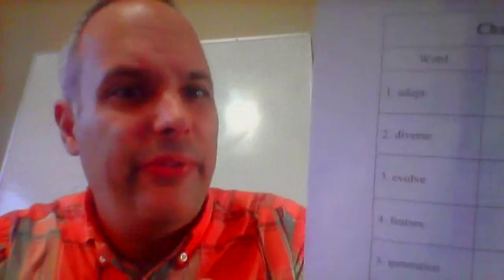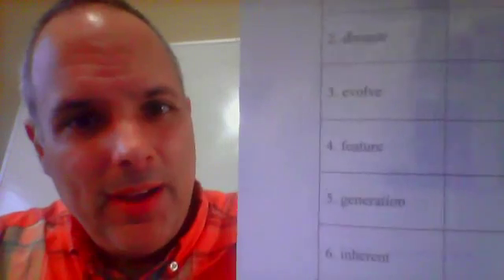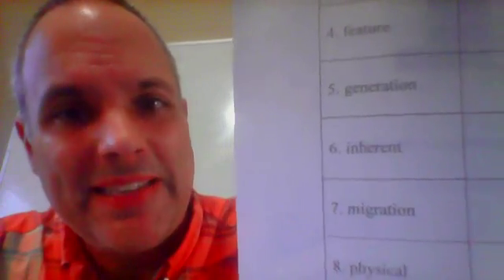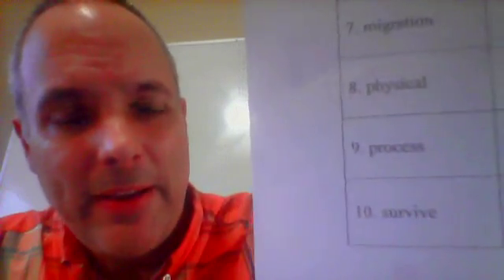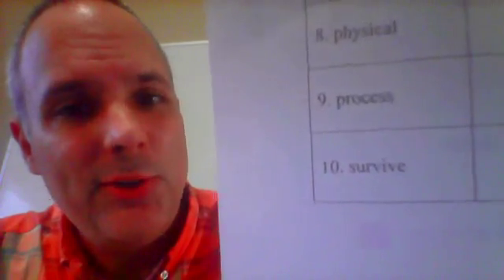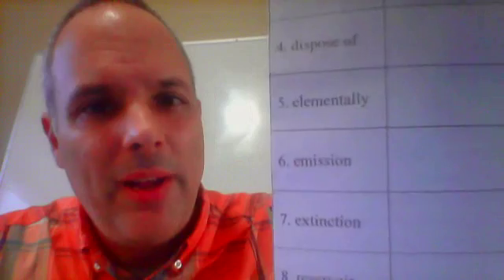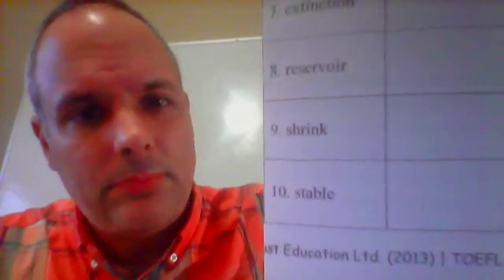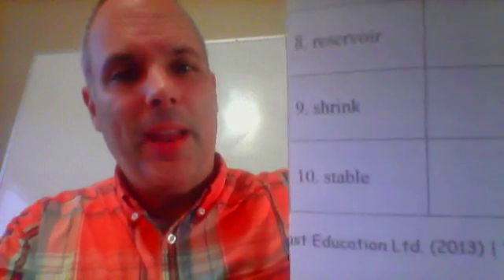TOEFL vocabulary chapters 3 and 4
Chapter 3 - adapt, diverse, evolve, feature, generation, inherent, migration, physical, process, survive

Chapter 4 - constraint, contamination, deplete, dispose of, elementally, emission, extinction, reservoir, shrink, stable